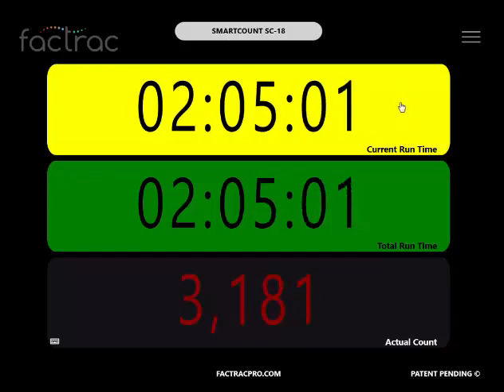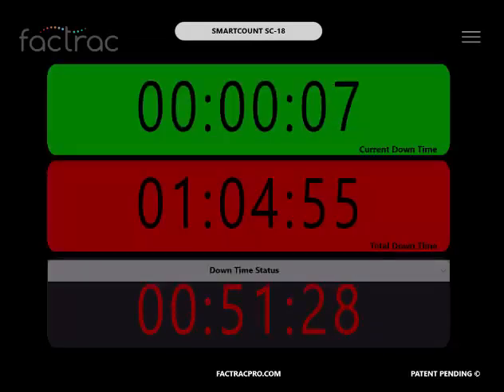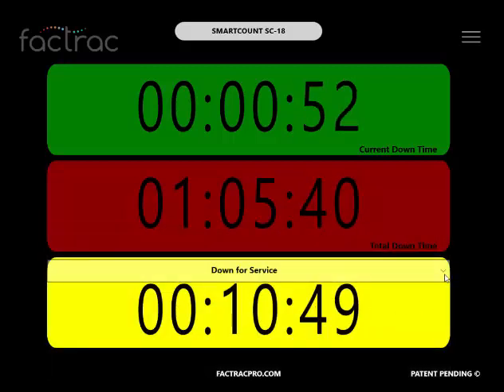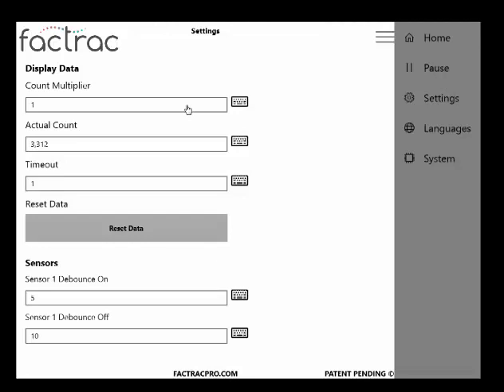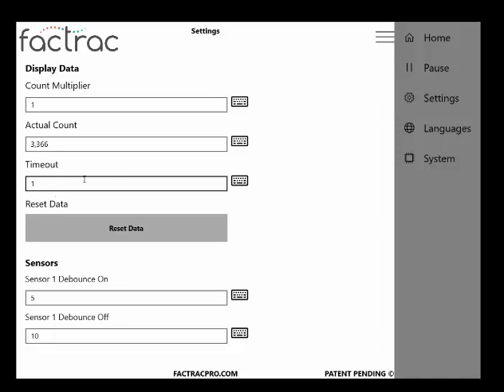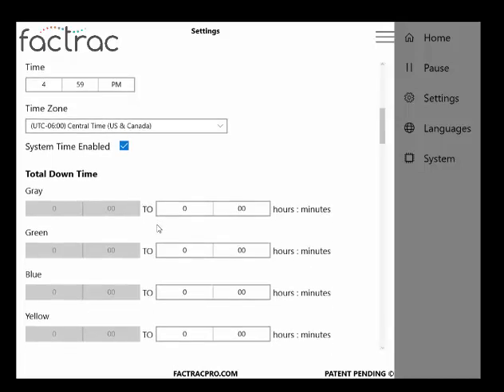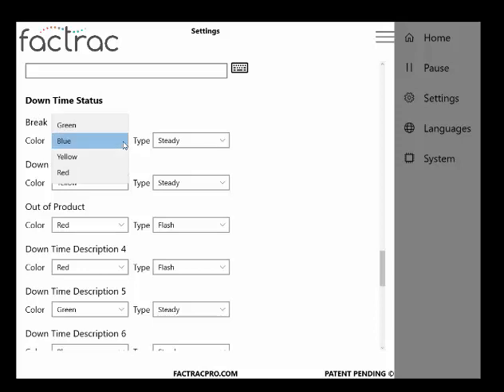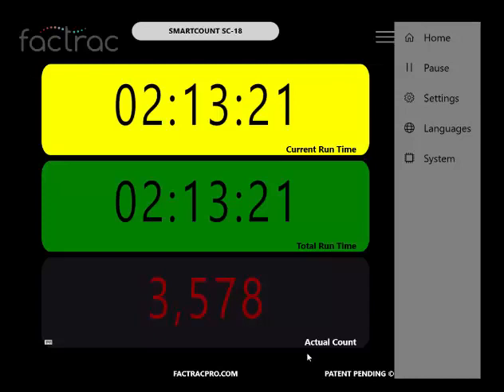FacTrac: SmartCount SC-18. Production Display with Run Time, Count and Down Time Tracking